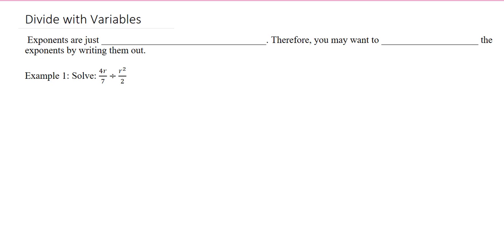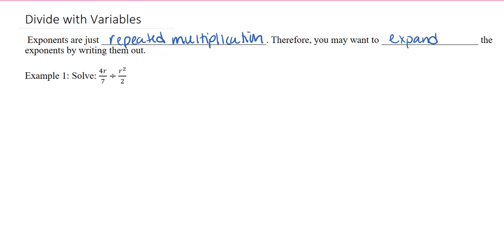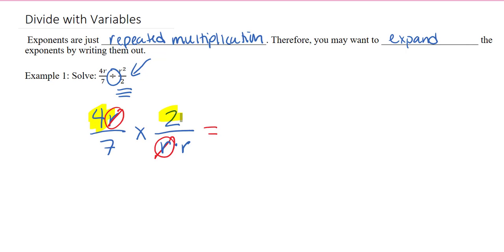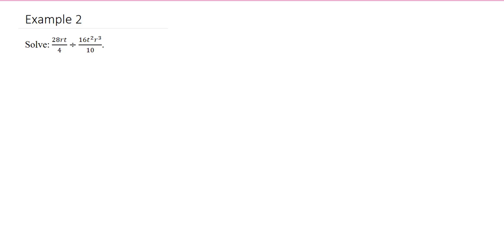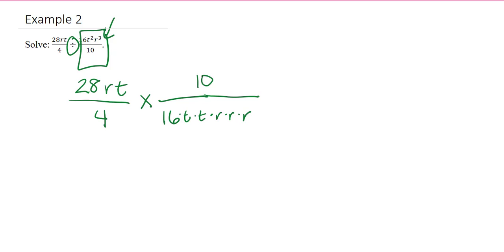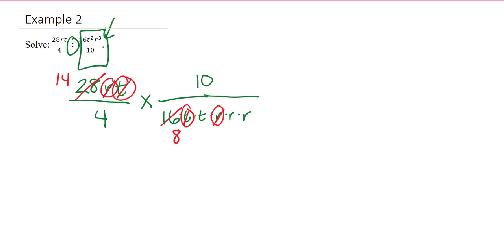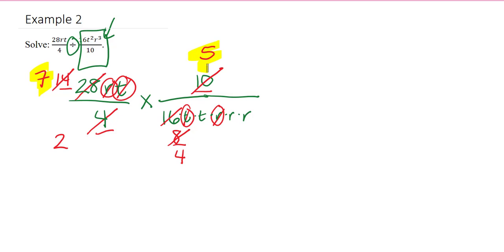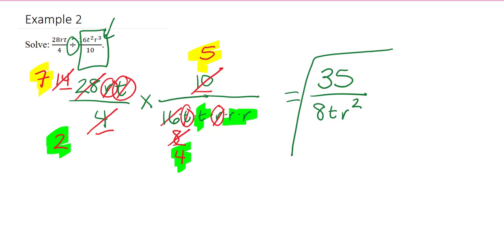Divide with Variables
Divide fractions with numbers and variables.